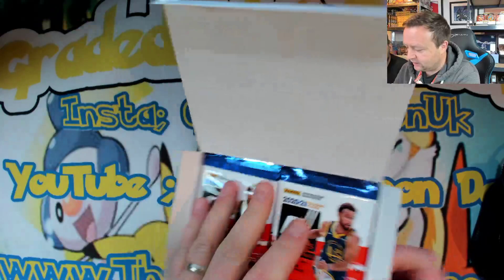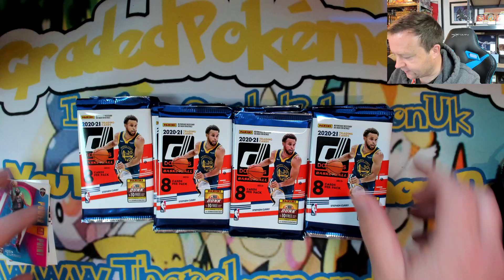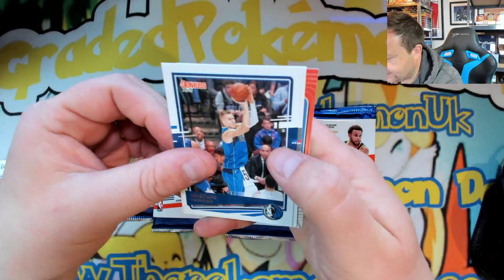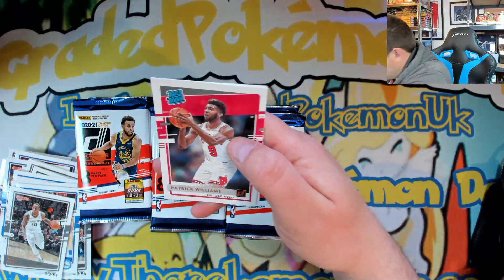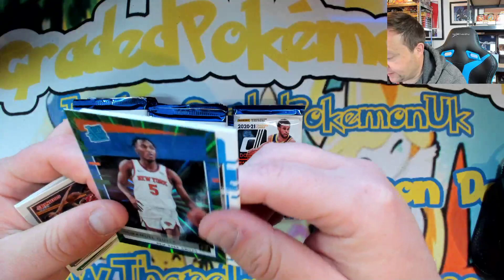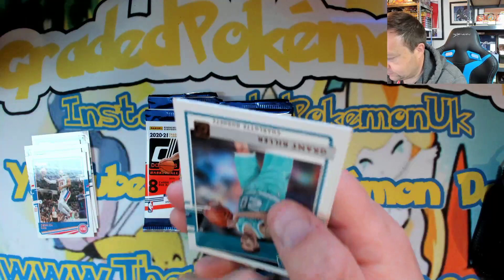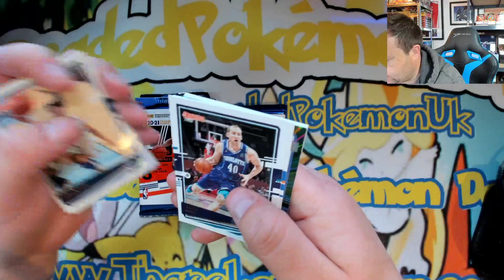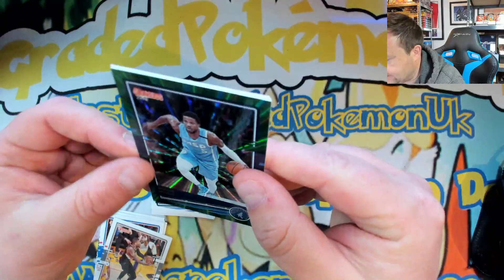Opening Panini Donruss Basketball Box (Sports Cards Box Break - 2020-21)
Opening Panini Basketball Box - Retail Sports Cards Box Breaking and Unboxing! This is a 2020-21 Panini Donruss Basketball Card Box! I try to pull expensive sport cards for my investment collection!